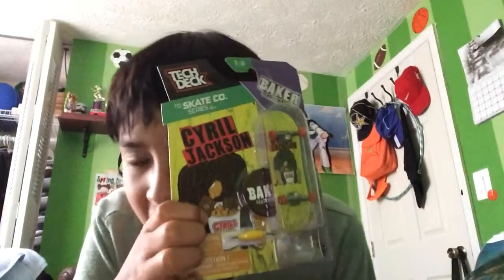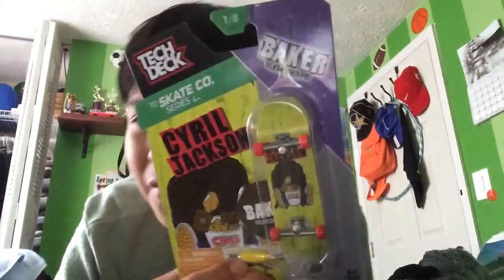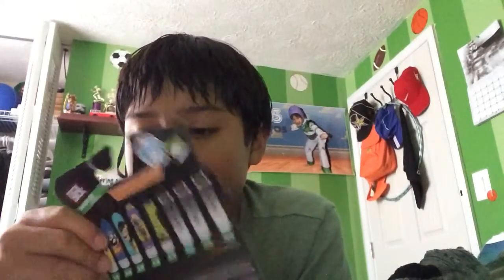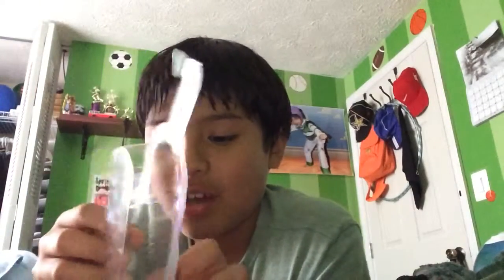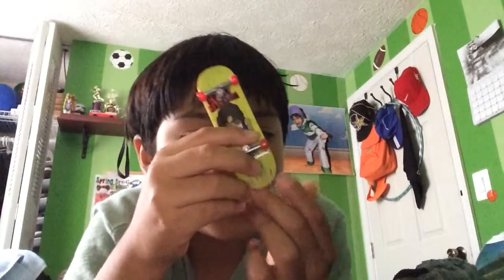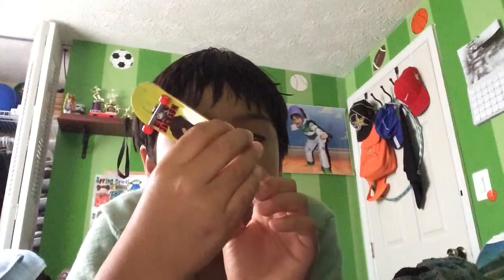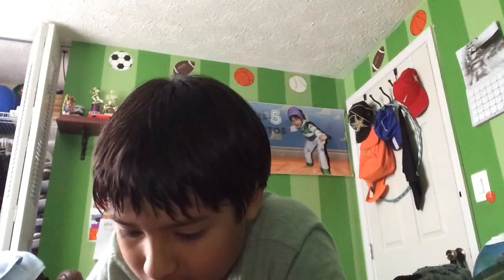Unboxing teck deck